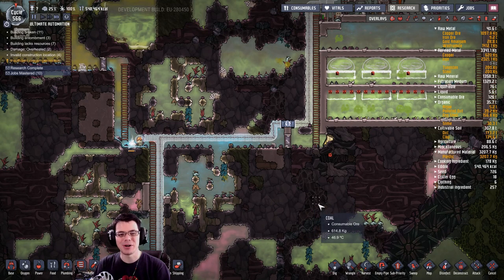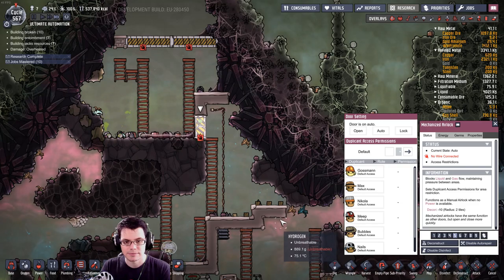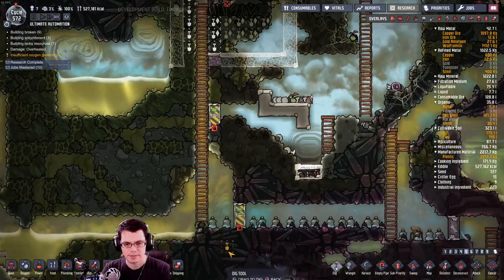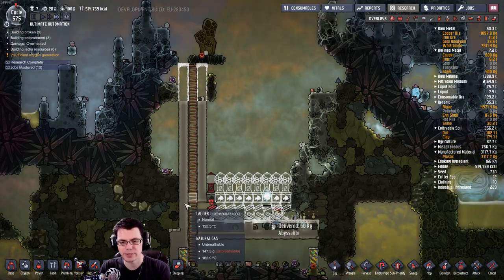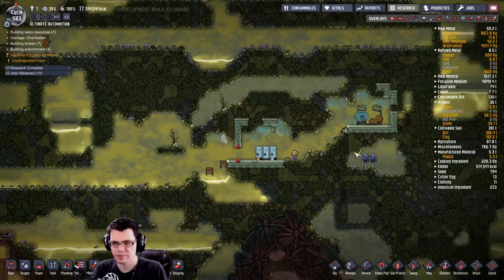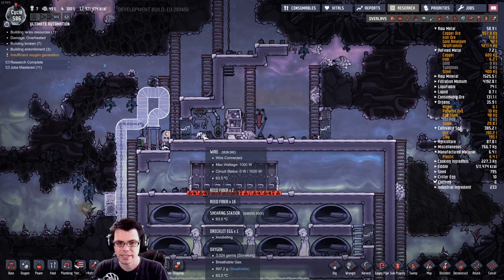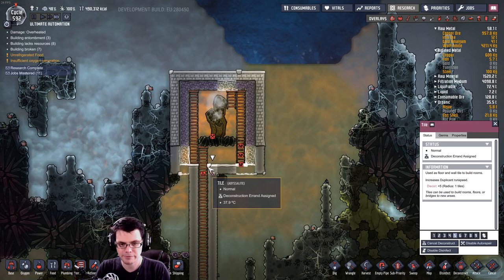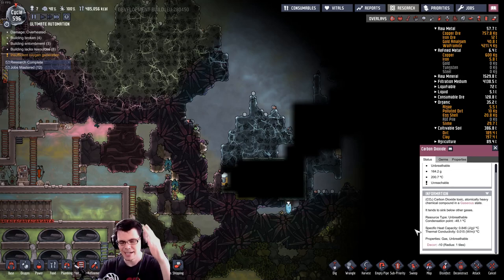Oxygen Not Included - Space Geyser! Ultimate Automation Challenge 24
So I found a Natural Gas Geyser, but it's in space... Welcome to the Oxygen Not Included Ultimate Automation Challenge!